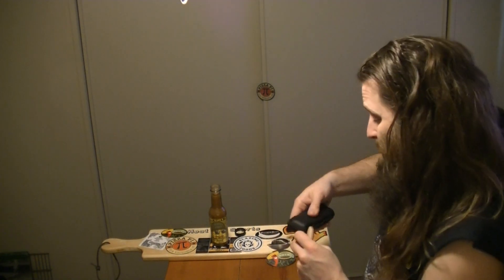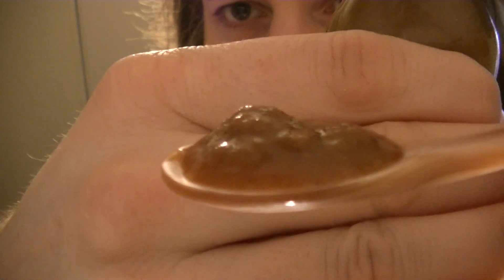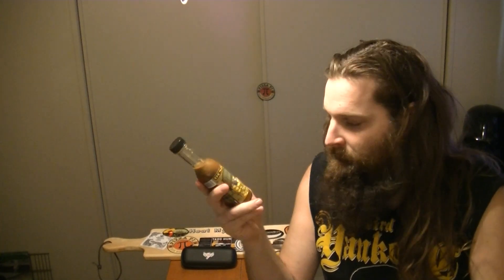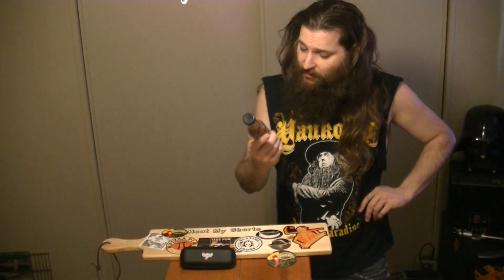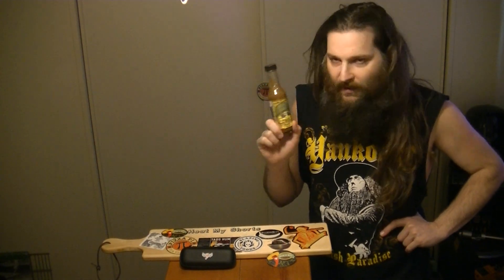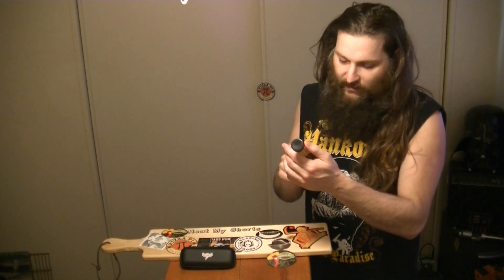Denzel's "Colonel Corn" Roasted Corn-Chipotle Hot Sauce!! A unique and pleasantly corny surprise!!!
Hi; everyone!
Today we have a review of  "Colonel Corn" Roasted Corn-Chipotle Hot Sauce in the SECOND video of our series of LOCAL sauces from "Denzel's Gourmet Foods" in Enderby, British Columbia, Canada!!

I don't know what I was expecting; but the corn flavor REALLY comes through in this! I guess it's just surprising because corn really does have such a mellow flavor!

I'm predicting this will be good on Mexican and Spanish food... Tacos, Burritos, Nachos, rice dishes, Stroganoff, on Hamburgers and Hot Dogs and on eggs..! The more I think about it; the more  I just want to try this on ALL sorts of foods!

Thank you all SO MUCH for the support! It means SO MUCH to me! You help me to keep inspired and motivated!!

Get THIS and MORE from;
Denzel's Gourmet Foods

Here's some awesome Websites and YouTube channels;

Contact Nick at HellGarden here!